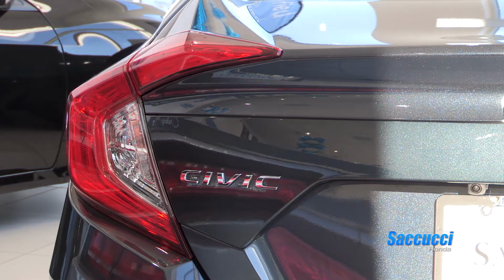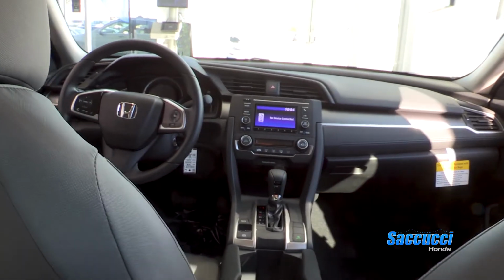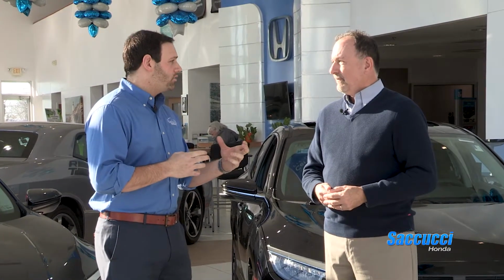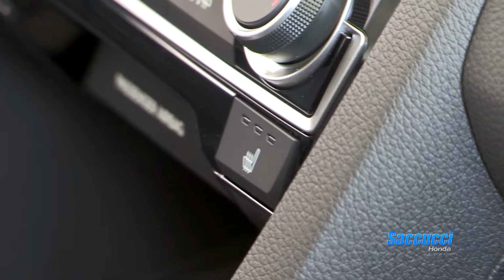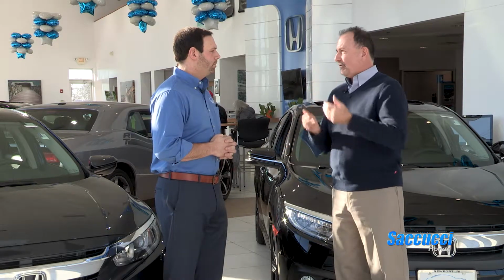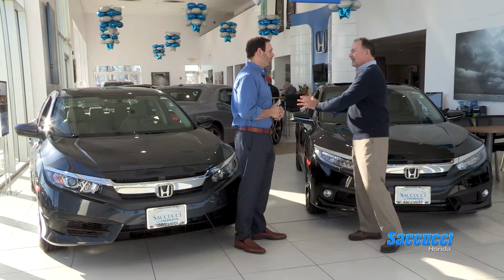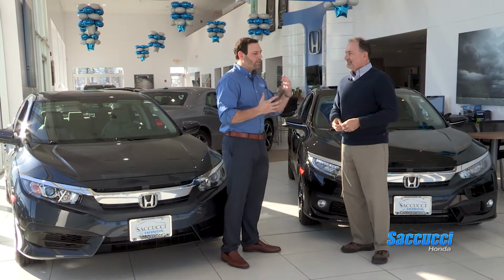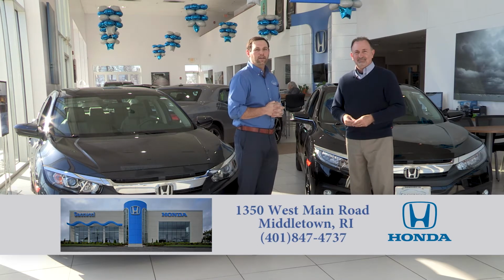Saccucci Honda: 2018 Civic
AutoIntelligence provides automotive information, research and recommendations to consumers in Rhode Island and Southeastern Mass.  AI is a useful go-to resource featuring extensive information to those in the market for a new or pre-owned vehicle, repairs, auto body, financing, recalls, the latest industry news and trends, and more.

Presented by AutoIntelligence